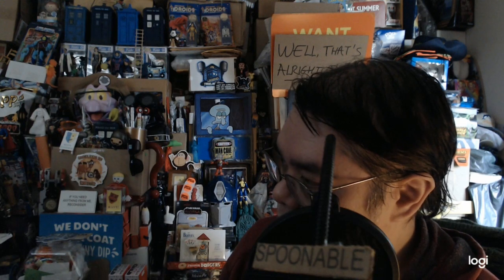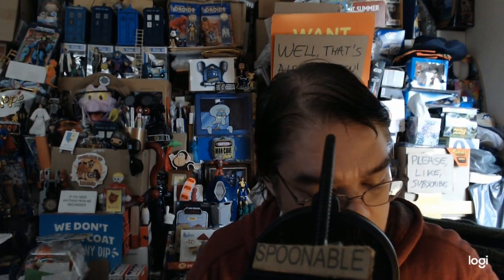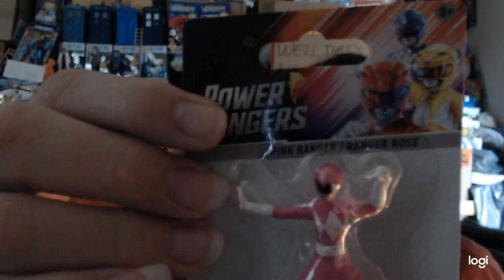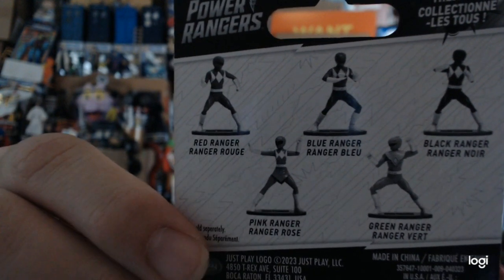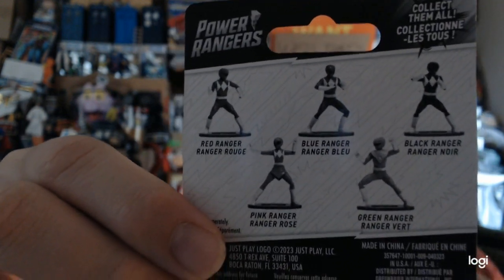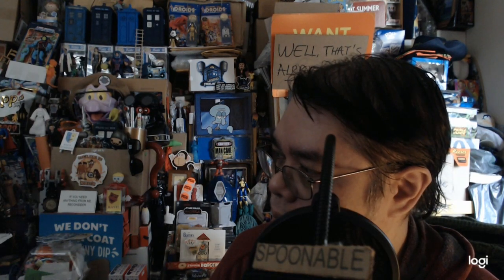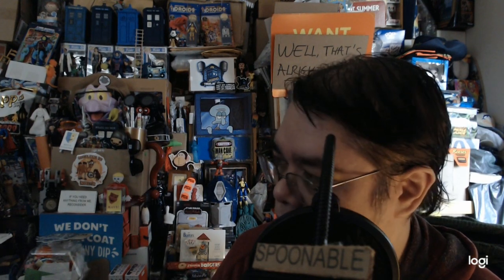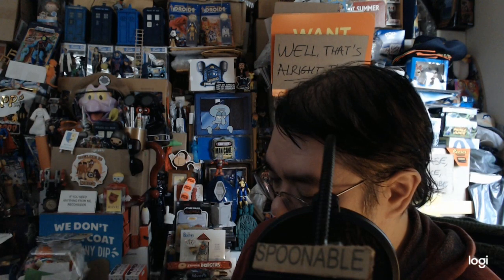Went Shopping Today.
Stopped by a couple of places, and despite a HUGE accident stopping me from going to my leading destination, I did get some stuff from Dollar Tree. The TV display's tree has been decorated. I will post it on my FB fan page in a while. I still have to finish the entire display.